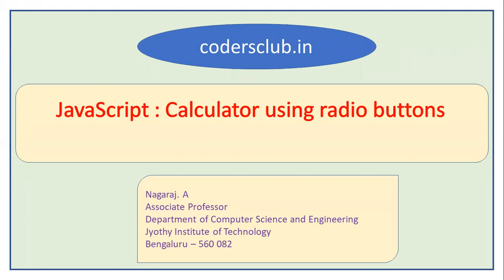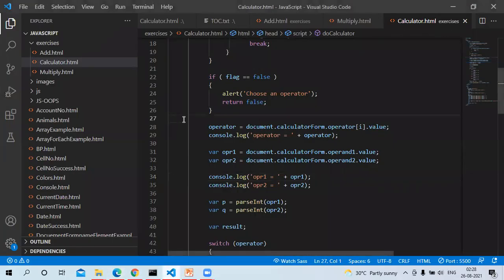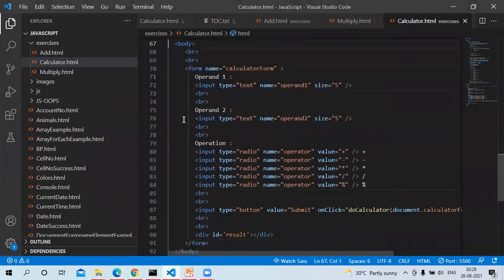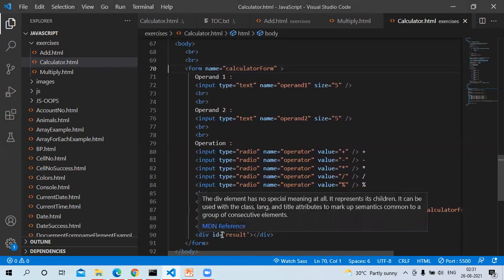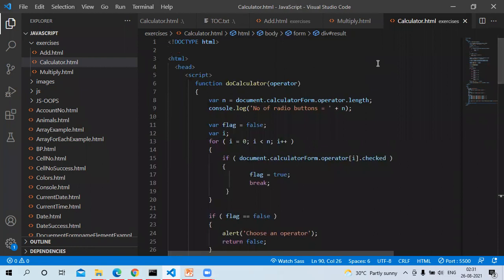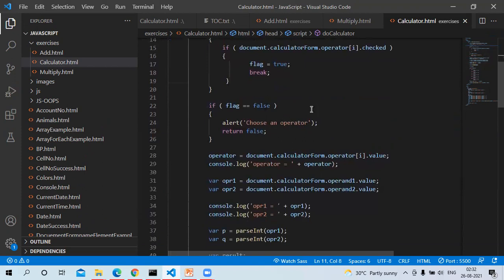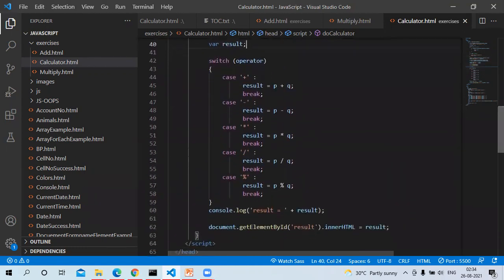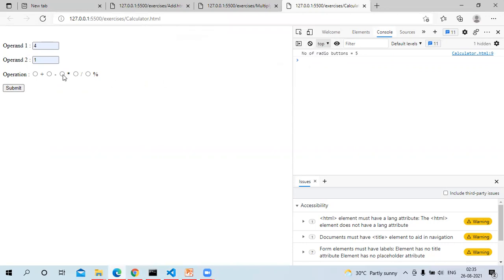Calculator Radio Button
Calculator program in JavaScript using Radio Buttons.